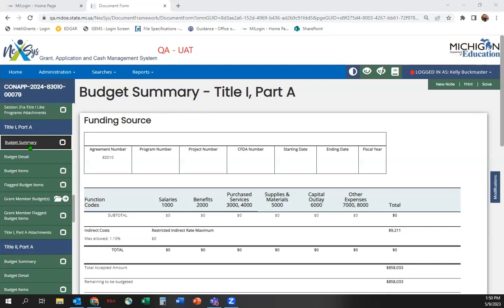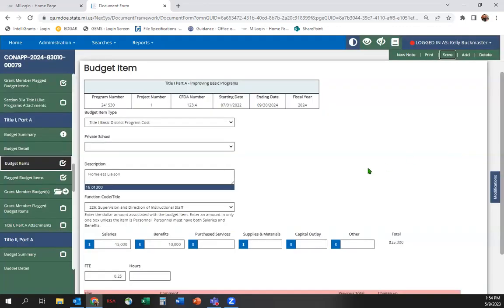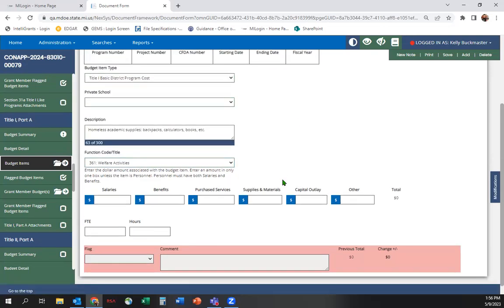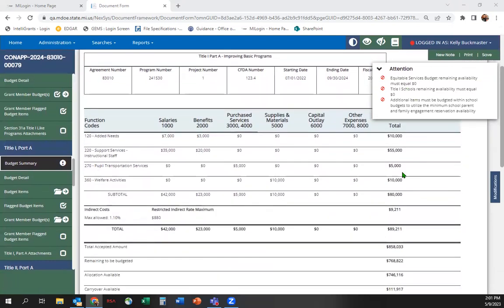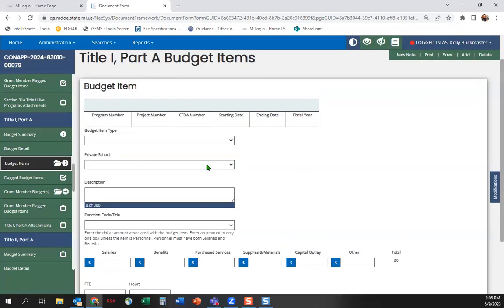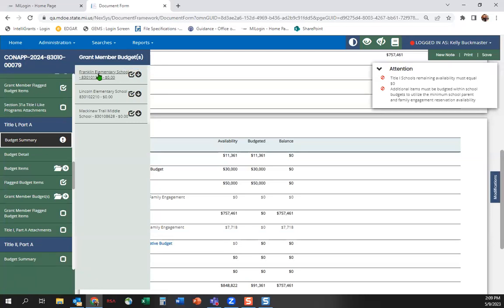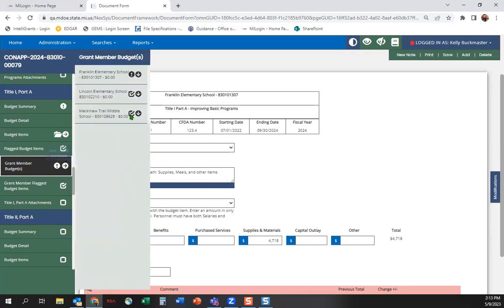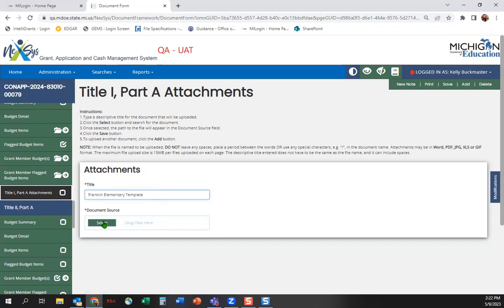2023 MDE Spring Workshops: Video 13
Title I, Part A